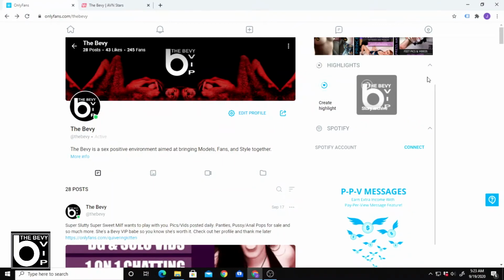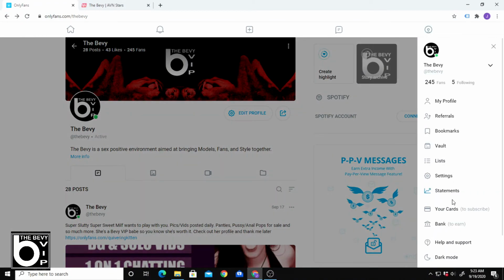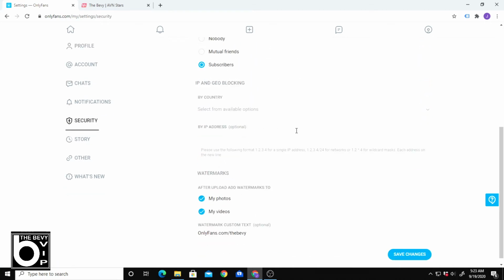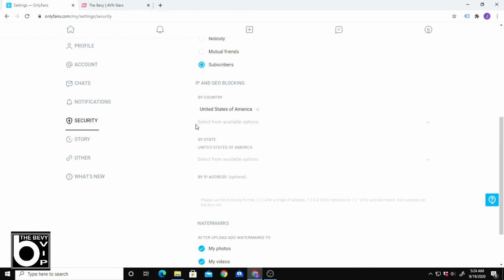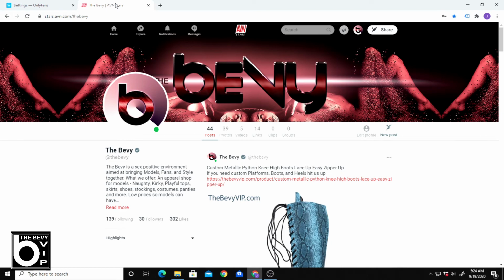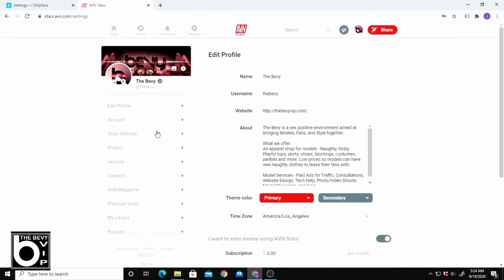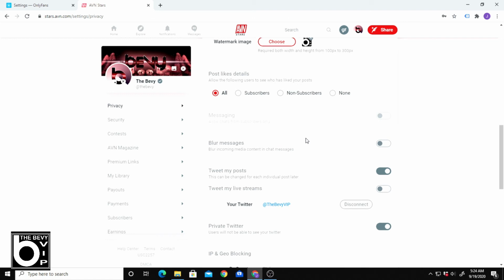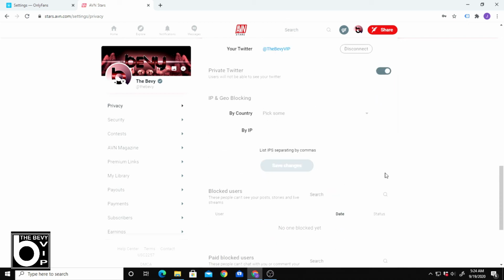OnlyFans Geo Blocking - What is Geo Blocking and how to Geo Block to stay anonymous in your location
This is a quick tutorial explaining what geo blocking on OnlyFans is and how you can implement geo blocking on your OnlyFans and Stars.AVN accounts.

Learn OnlyFans - It''s an OnlyFans virtual course.

For more videos or to request OnlyFans tutorials join our new OnlyFans Forum. Free Bronze Membership Available

Check out our Apparel Shop which offers sexy clothes to OnlyFans, AVN Stars, Webcam Models and Influencers. Low prices so you can buy new clothes for your next photoshoot

Check out TheBevyVIP.com - Bringing Models, fans, and Style Together.